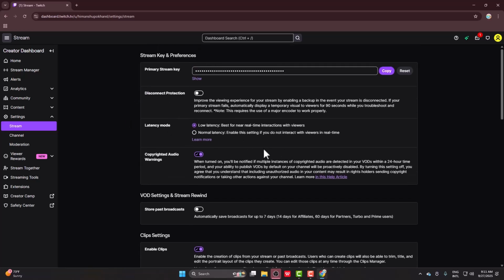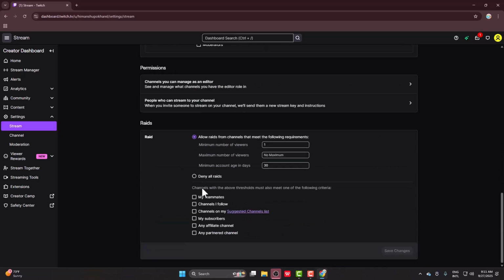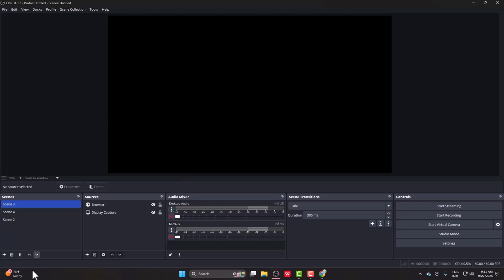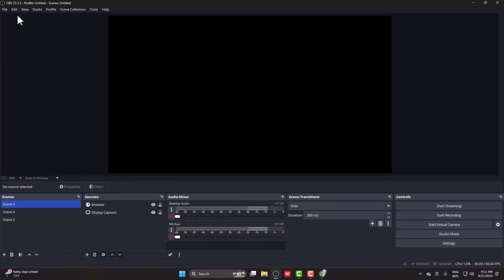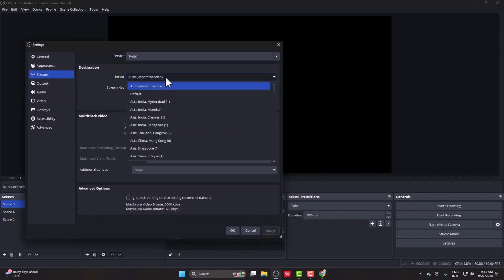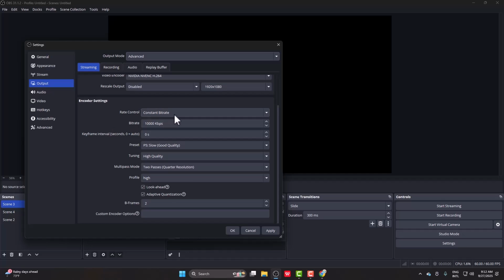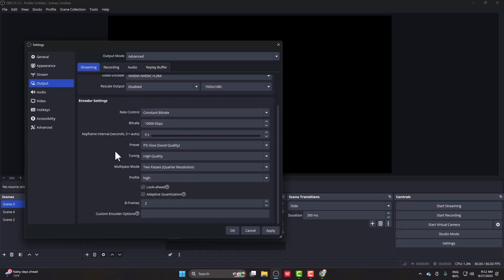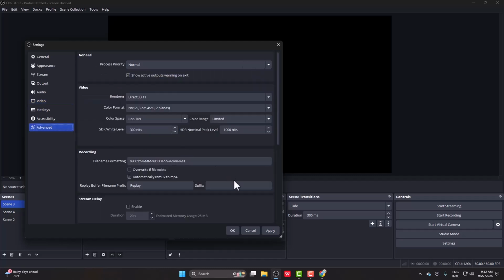How to Fix Twitch Not Streaming | Step-by-Step Troubleshooting Guide (2025)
⚠️ Is your Twitch stream not starting or staying live? Don’t worry — in this video, I’ll show you exactly how to fix Twitch not streaming, whether you’re using OBS, Streamlabs, or Twitch Studio.

This easy step-by-step guide covers connection issues, encoder problems, and Twitch server fixes — so you can get back to streaming smoothly in 2025.

🔑 What you’ll learn in this tutorial:

How to check Twitch server status & stream key issues

Fixing OBS/Streamlabs “Failed to Connect” errors

Adjusting bitrate, encoder, and resolution settings

How to fix Twitch Studio not going live

Internet connection & firewall troubleshooting

Testing stream connection with Twitch Inspector

Final stability & performance tips

💡 Perfect for Twitch streamers who can’t go live or experience disconnects right after starting.

Q: Why won’t my Twitch stream start?
👉 It’s usually caused by a bad stream key, unstable internet, or incorrect OBS/Streamlabs settings.

Q: How do I fix “Failed to connect to Twitch” in OBS?
👉 Reconnect your Twitch account, reset your stream key, and check your bitrate (keep under 6000 kbps).

Q: Is Twitch down right now?
👉 Check the official Twitch Status page
 or Twitch’s Twitter for outage updates.

Q: What’s the best Twitch encoder setting for stability?
👉 Use NVENC (NVIDIA) or x264 at 1080p 60fps, 6000 bitrate, and keyframe interval 2.